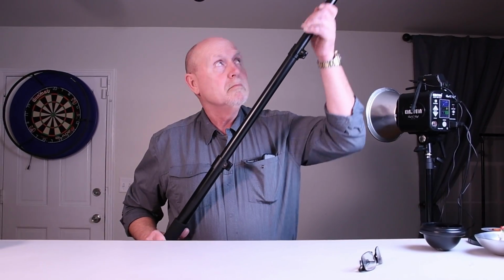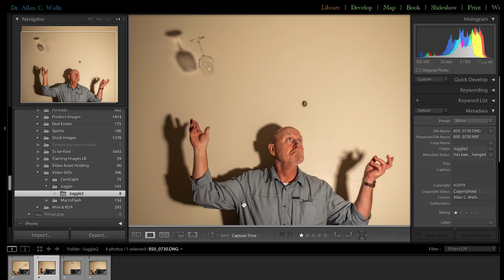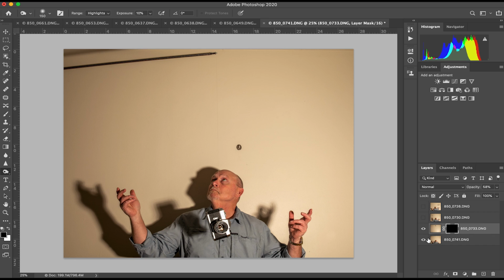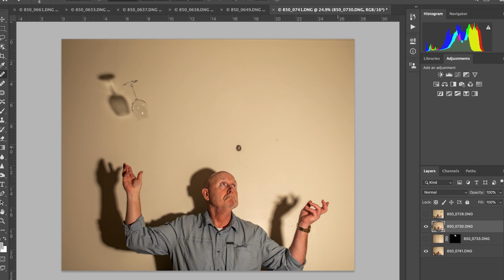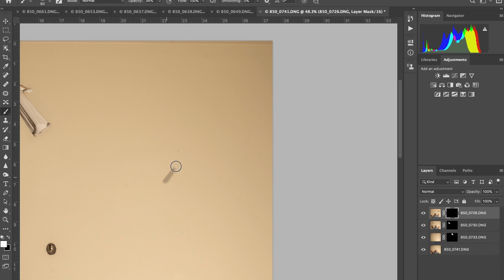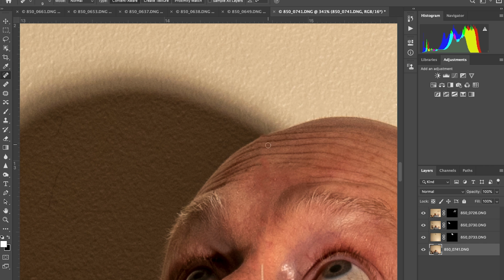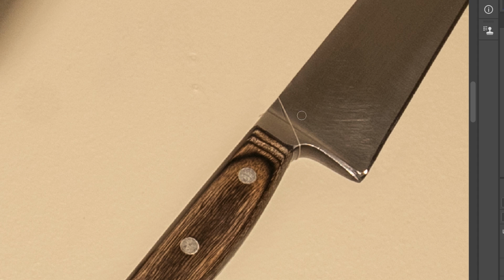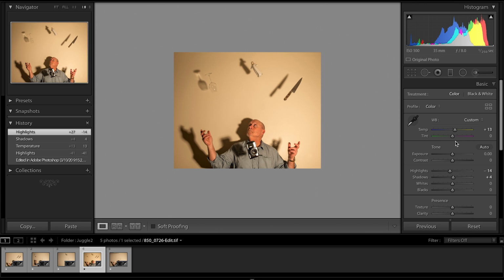Juggling with Cameras... and other bad ideas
A tutorial on how to photograph a highly skilled, daredevil juggler as he pretends to actually juggle with cameras, wine glasses, extremely sharp German knives, and a piece of priceless bone china.

Or, more accurately, a basic Photoshop compositing primer for mischievous photographers.

Either way, you should watch it. Do it for me. Please.